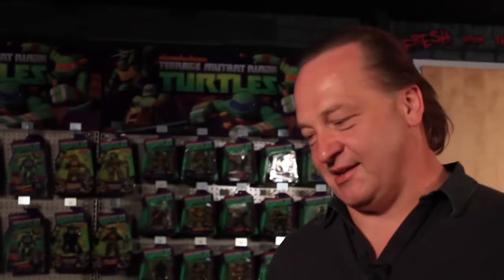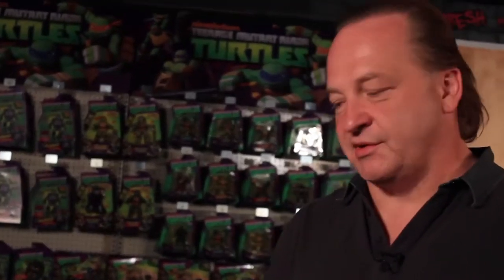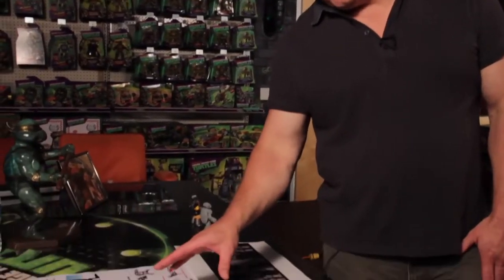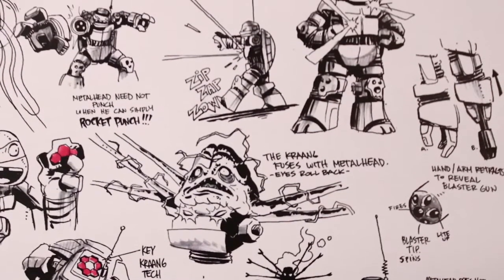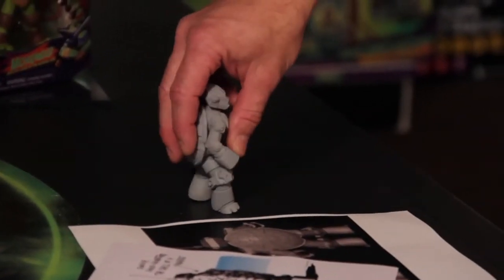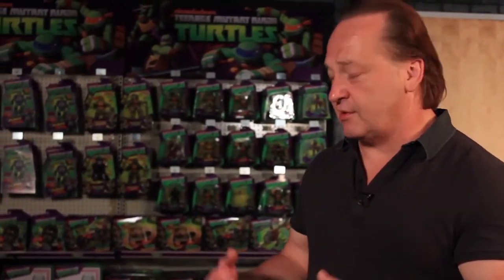TMNT Documentary Turtle Power ep11